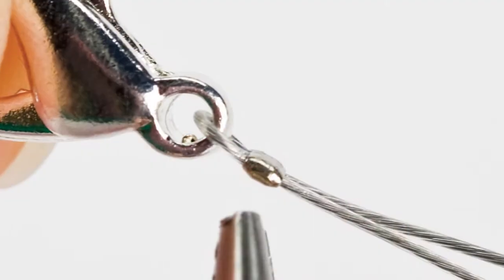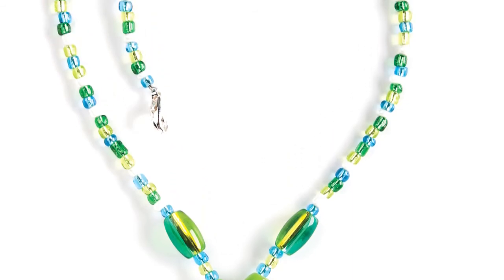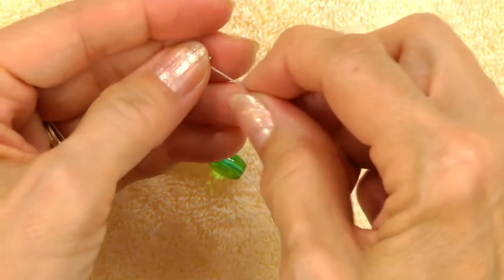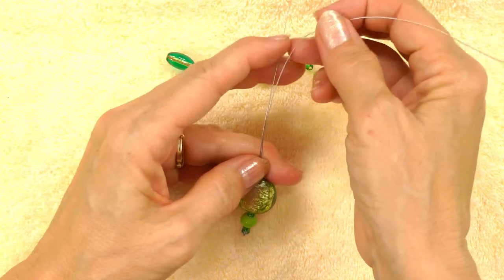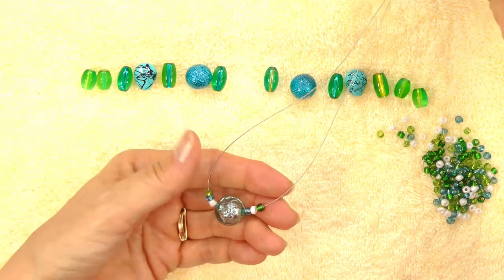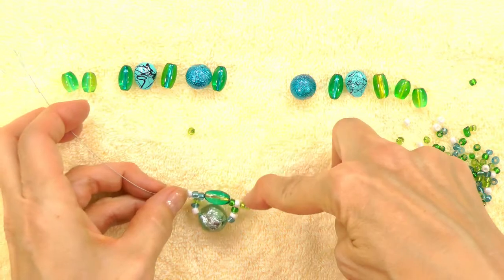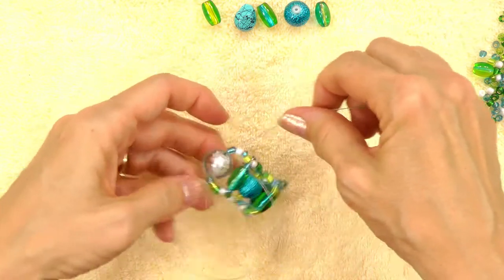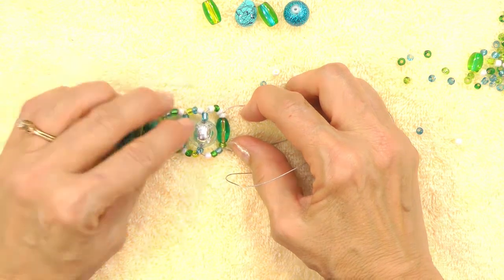How to Make the Mix & Match Beaded Jewelry Kit - Annie's Creative Woman Kit-of-the-Month Club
Learn the beading techniques needed to complete the Mix & Match Beaded Jewelry kit from Annie's Creative Woman Kit-of-the-Month Club. This video will teach you basic beading techniques.

To learn how you can become a member of Annie's Creative Woman Kit-of-the-Month Club,